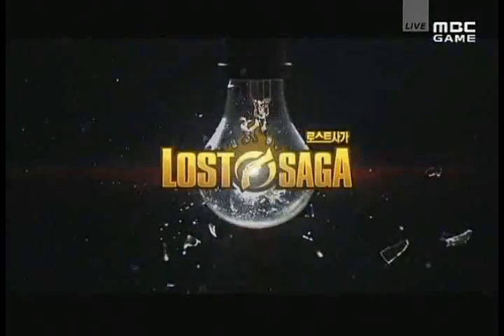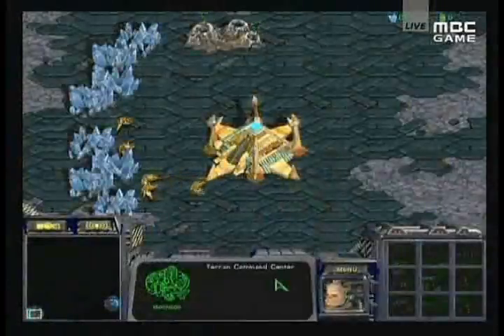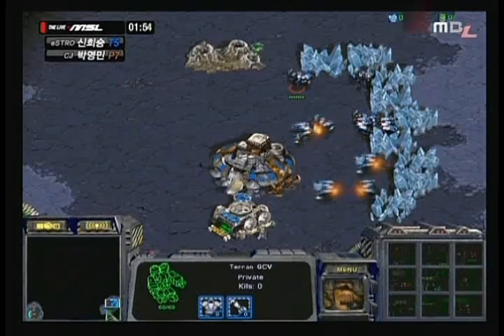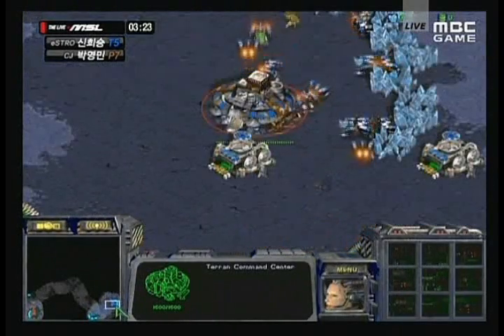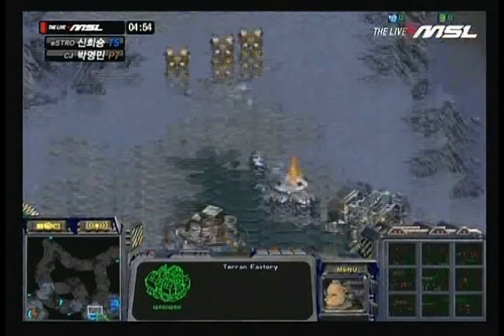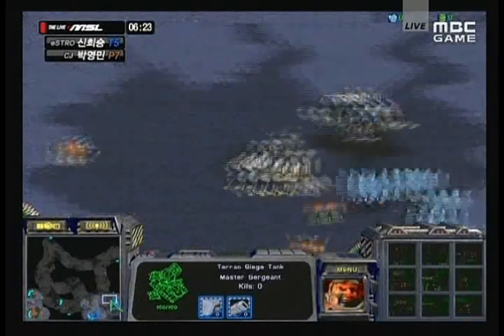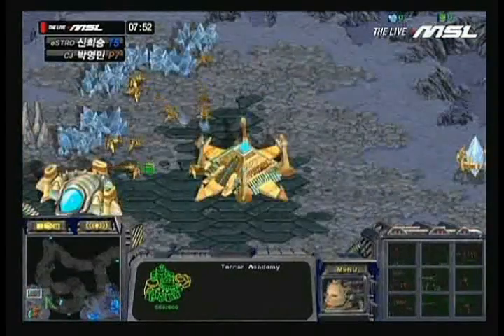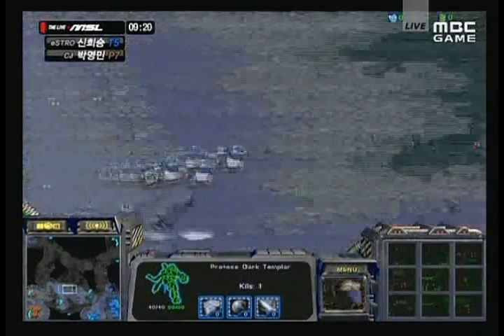09 Lost Saga MSL Ro32 Group E - Loser's Match [1/2]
Lost Saga MSL 2009 Round of 32 Group E
Jan 17

UpMagic - eSTRO - terran (blue,5)
vs.
Much - CJ Entus - protoss (brown,7)

Map: Byzantium II